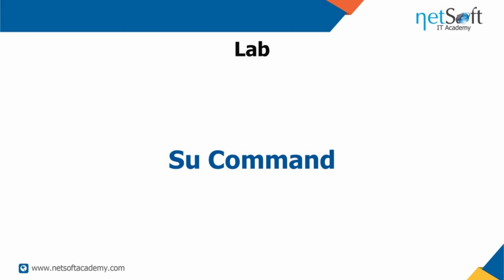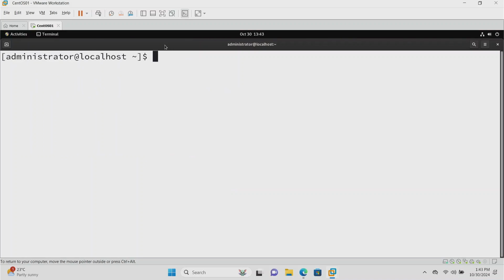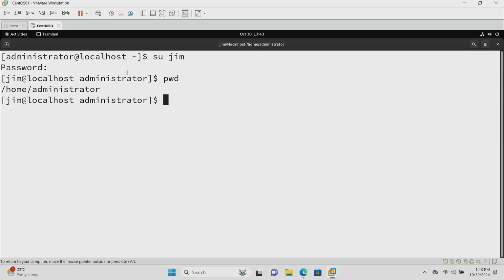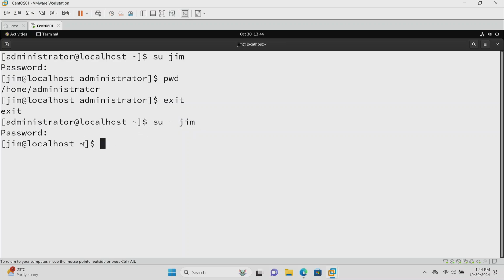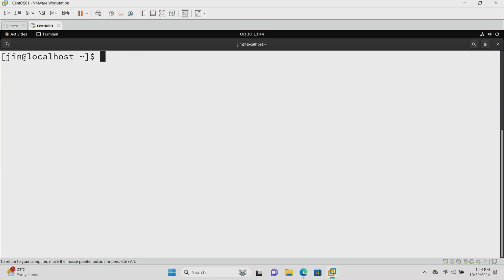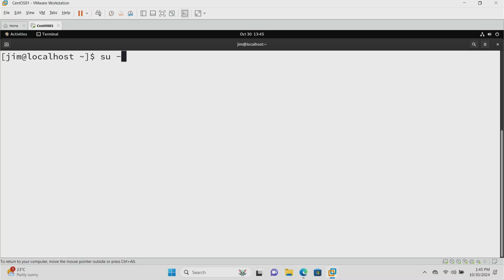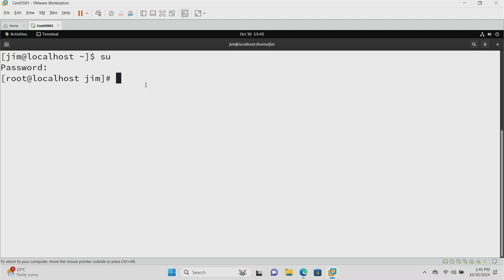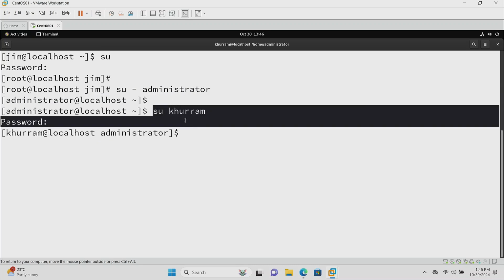Mastering the Su Command in Linux Switch Users Safely and Use Root Access - Episode 41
Unlock the full power of Linux with this in-depth tutorial on the su (Switching User) command. In this episode, you'll learn how to switch between users, understand the difference between su and su -, and safely access the root account, the most powerful user on a Linux system.

• What the su command does
• How to switch to another user
• How to switch to the root user
• Why su - loads the full user environment
• Root user capabilities and security considerations
• Why passwords differ for root vs normal users

Perfect for beginners, sysadmins, and anyone learning Linux essentials.
Make sure to follow this guide before performing administrative tasks to avoid accidental system damage.